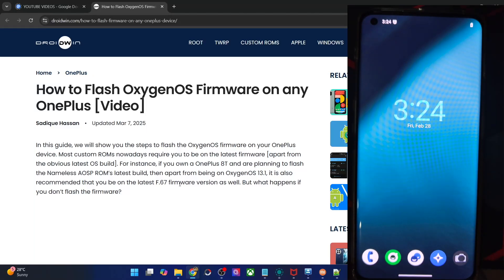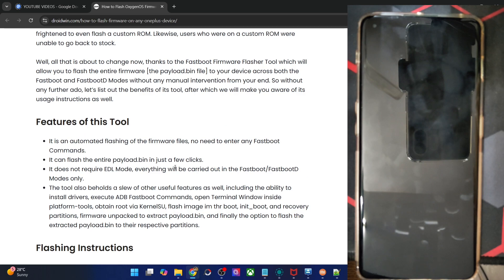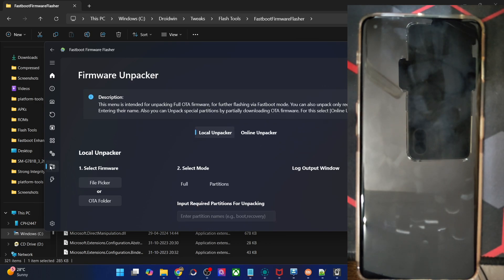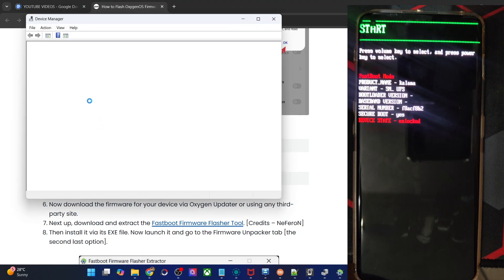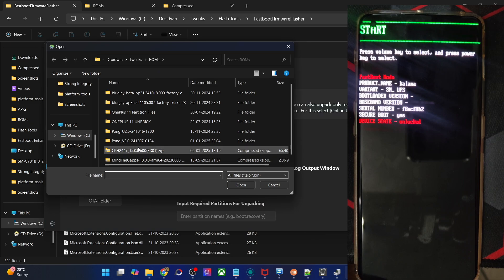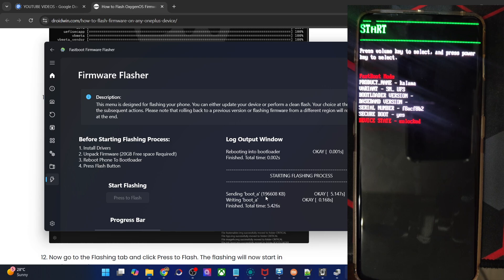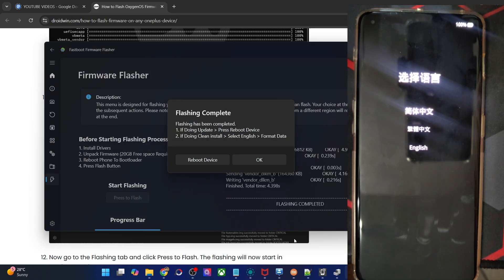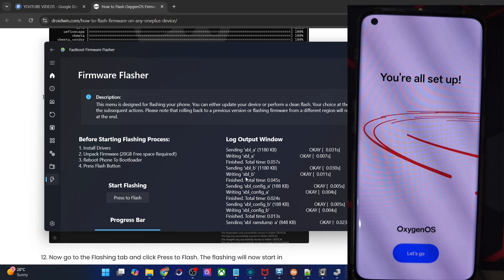Flash OnePlus Firmware via Fastboot [No EDL]: Go Back To Stock ROM | Unbrick Device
In this video, we will show you the steps to flash the OnePlus firmware [payload.bin] on your OnePlus device without taking the help of EDL Mode.
The entire process will be carried out in the Fastboot and FastbootD Modes only.

Using this tool, you can go back to stock from a custom ROM, update or downgrade the OS, fix bootloop and softbrick issues.
However, if your device is in a hard brick state, then you'll have to take the help of EDL tweaks [for which I have already uploaded quite a few videos].